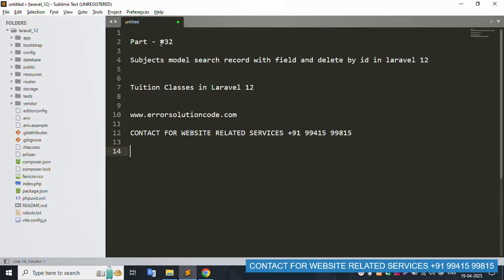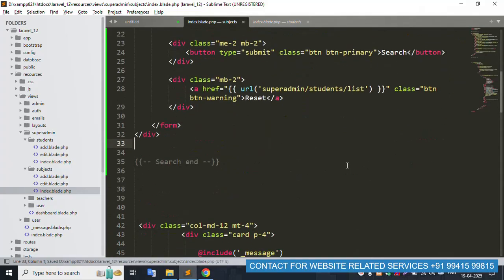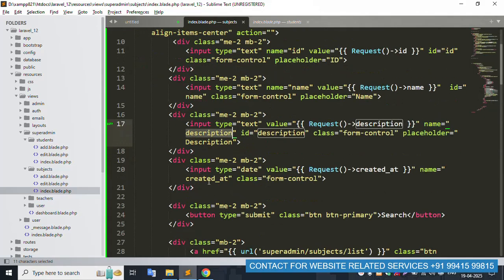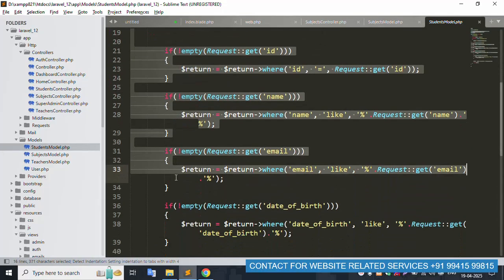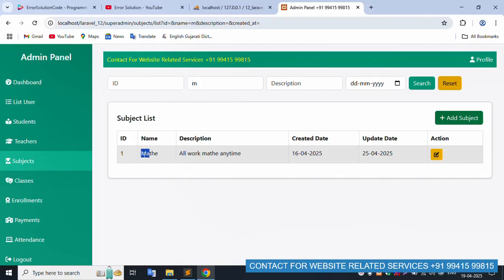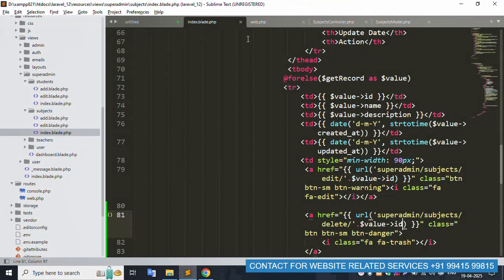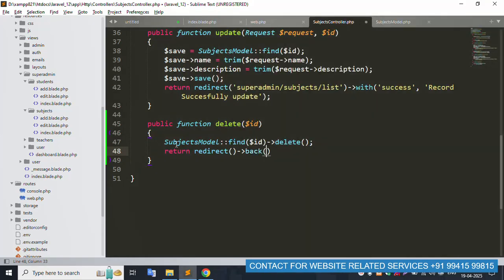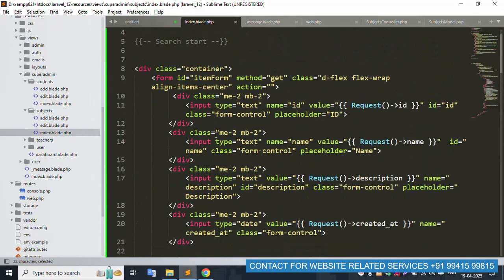Subjects model search record with field and delete by id in Laravel 12 | Tuition Classes Laravel 12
Subjects model search record with field and delete by id in Laravel 12